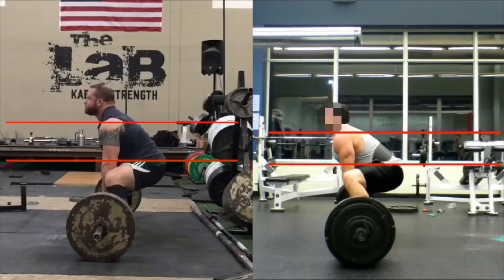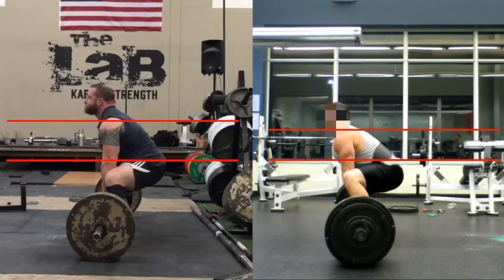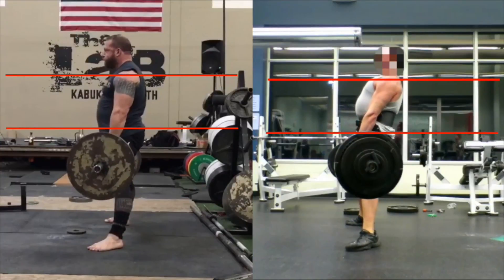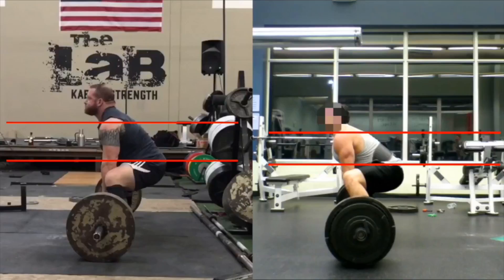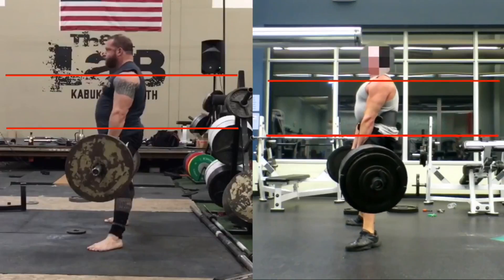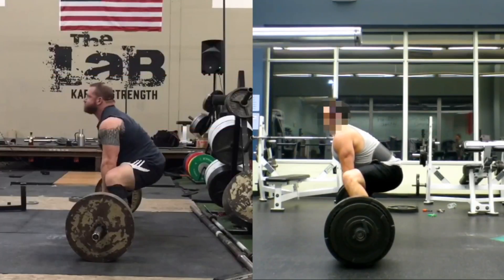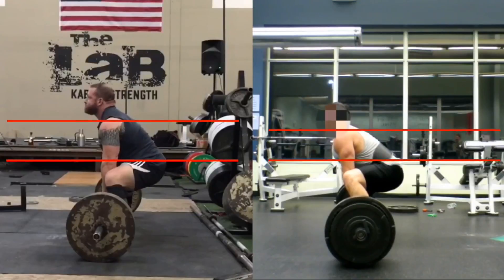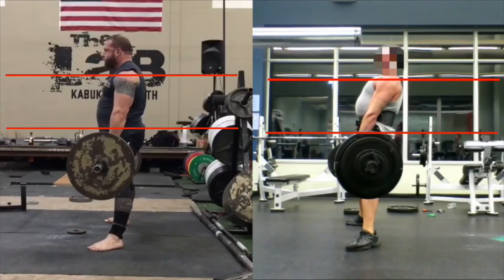Technique vs Leverages in Making a Great Deadlift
In this video, we break down the key factors that contribute to a great deadlift: technique versus leverage. When it comes to deadlifting, many lifters focus on technique and form, while others might emphasize the role of leverage to maximize their lifts. But what really makes the difference between a strong deadlift and a great deadlift?

We'll dive deep into deadlift technique, discussing the importance of a proper setup, body positioning, and movement patterns. At the same time, we'll explore how leverage—such as arm length, torso angle, and hip position—can play a major role in determining how efficient your deadlift is.